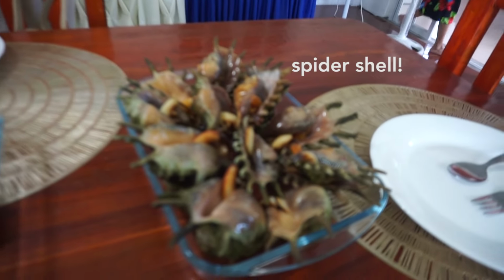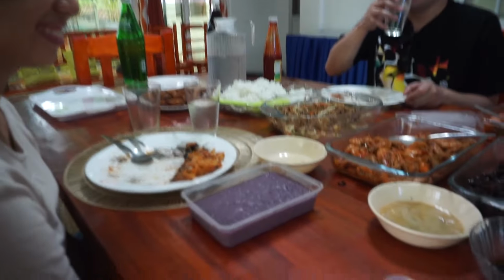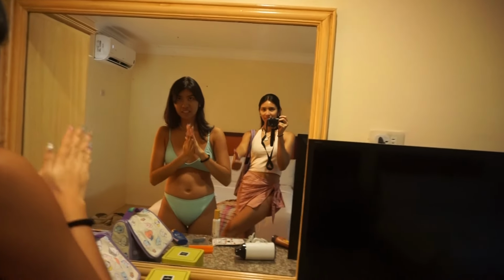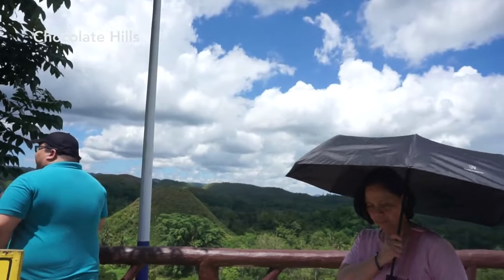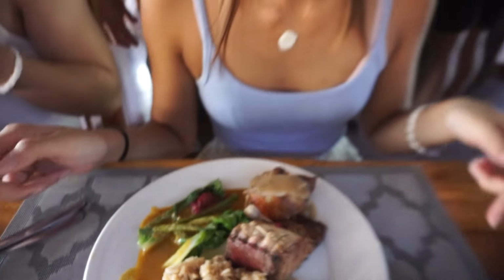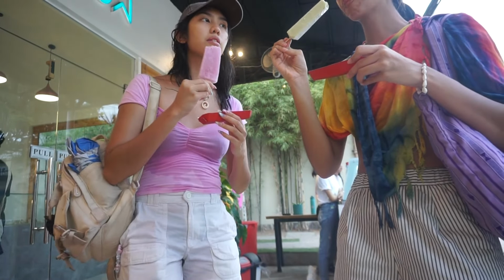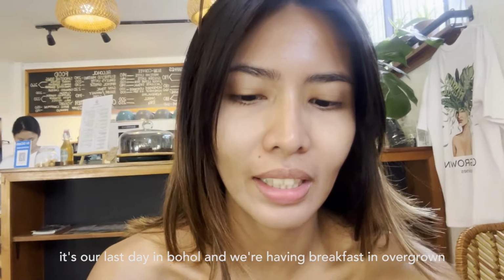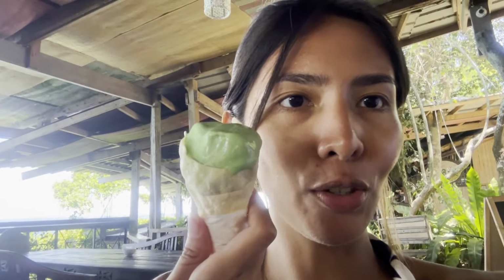BOHOL 2024 🌴🐬 Sightseeing, Dolphin watching and Places to eat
Quality family time in Bohol to spend my cousins birthday :D